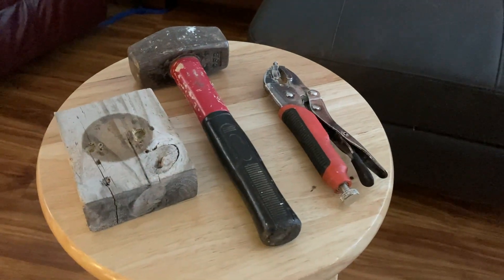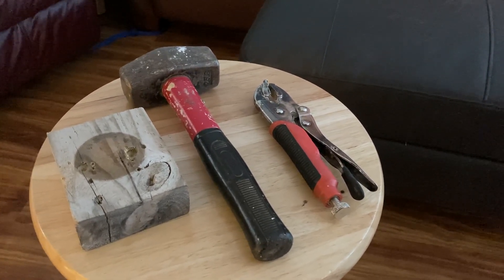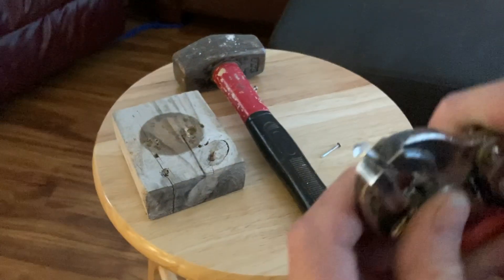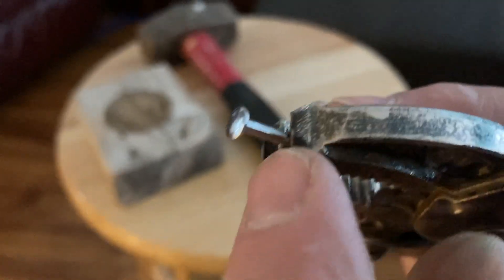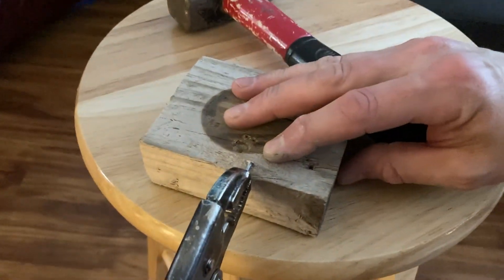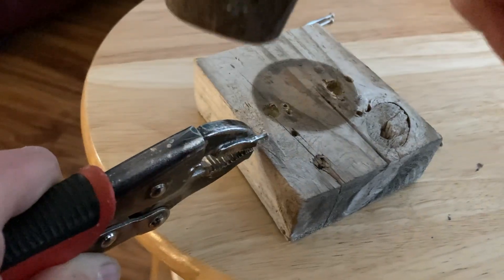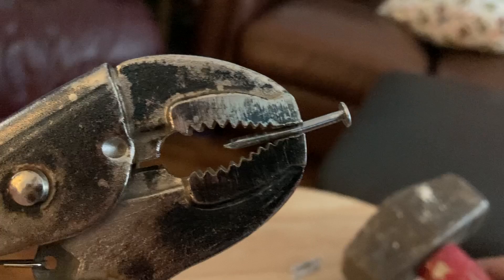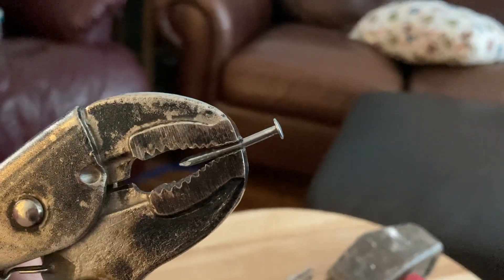Bending derby car axle - no jig, normal household tools. Revised technique..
DIY Method using common tools.

If you need “vice grips”, here is a great priced set with great reviews.